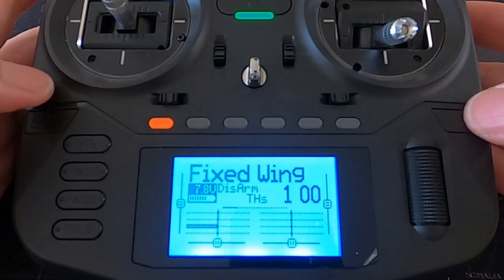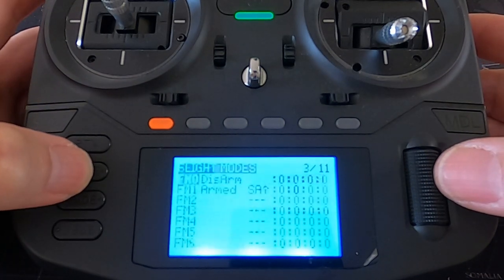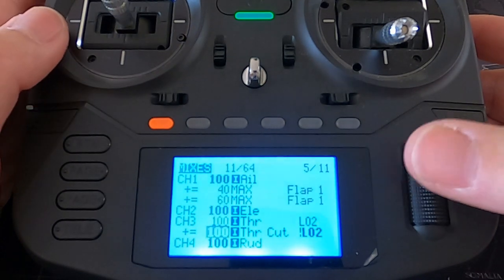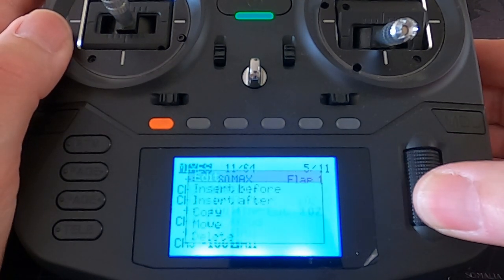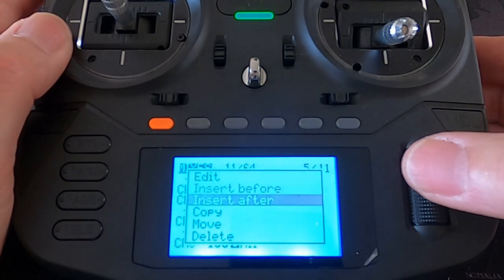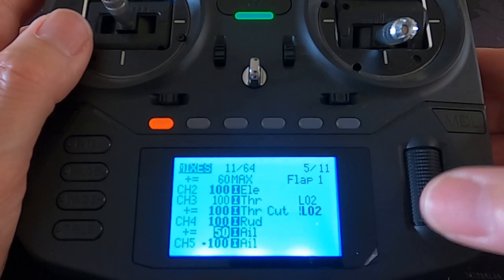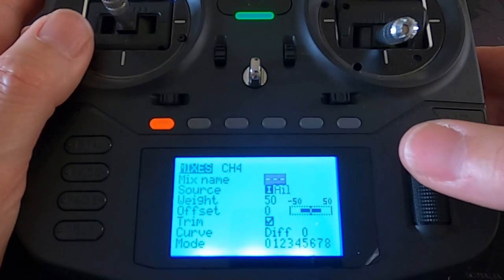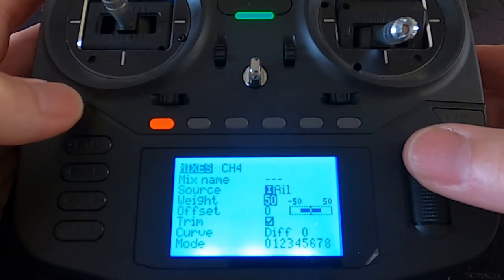RadioMaster Boxer Setting Up Aileron Rudder Mixing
In this video we set up aileron rudder mixing which can assist a model to turn. Some models will only roll when using ailerons and you will need to add in rudder stick. This mix will do this automatically for you.

Happy Flying.